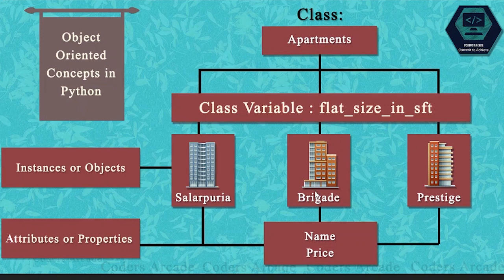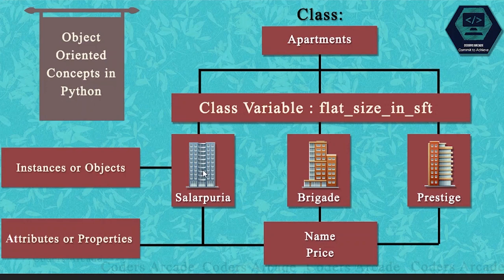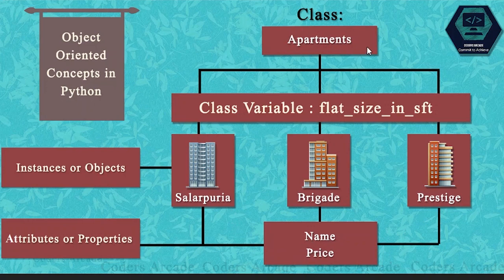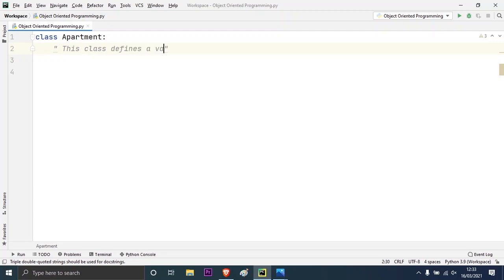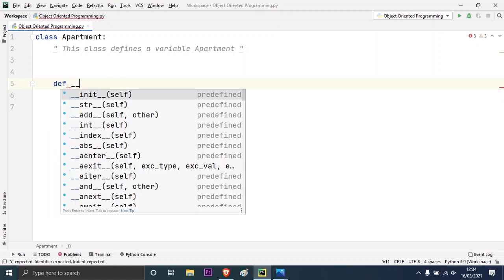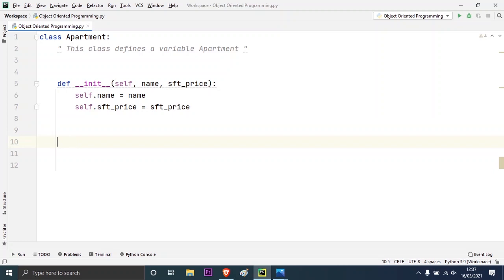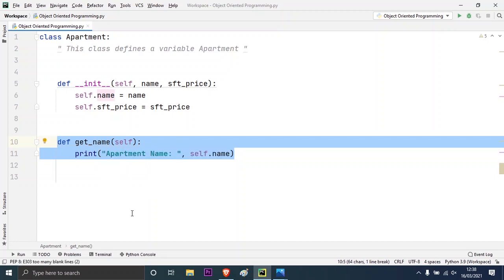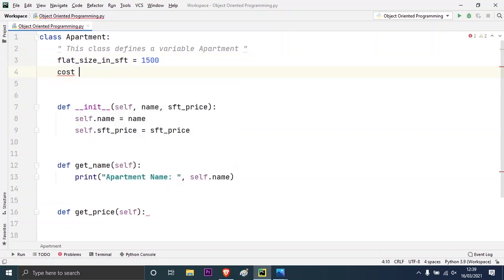Object Oriented Programming in Python || Classes || Objects || Attributes || Methods.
⏱️TIMESTAMPS⏱️
0:00 intro
1:18 Pictorial Representation of Object Oriented Programming in
         Python.
3:55 Program Code Implementation in Pycharm IDE.

In this video we have given a brief description about the Object Oriented Programming in Python.